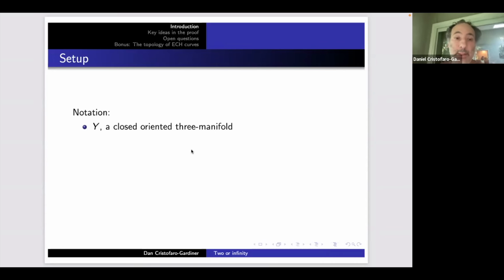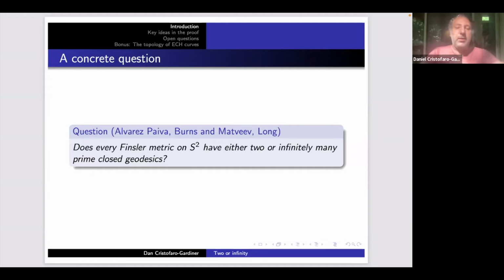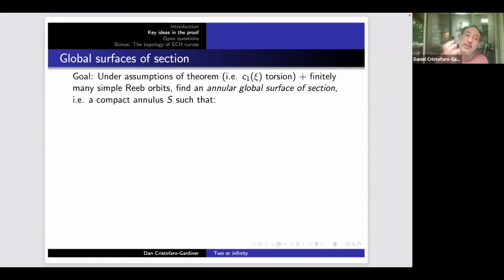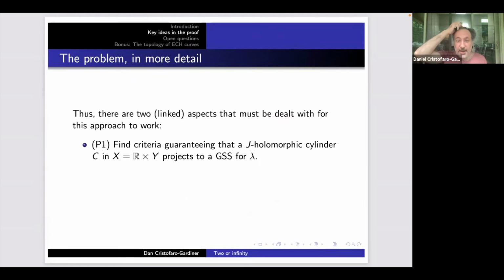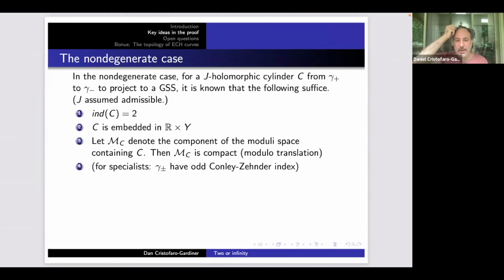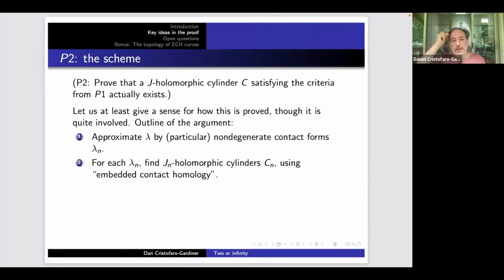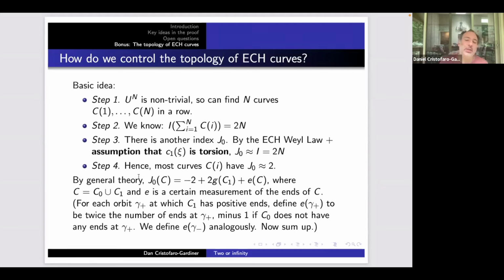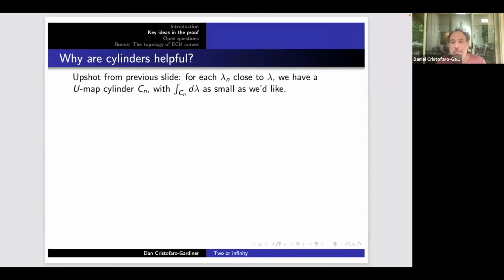Two or infinity - Dan Cristofaro-Gardiner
Topic: Two or infinity
Speaker: Dan Cristofaro-Gardiner
Date: June 14, 2024

It is conjectured that every Reeb flow on a closed three-manifold has either two, or infinitely many, simple periodic orbits. I will survey what is currently known about this conjecture. Then, I will try to explain some of the key ideas behind recent joint work proving it, as long as the associated contact structure has torsion Chern class. Then, I will state some related open questions.